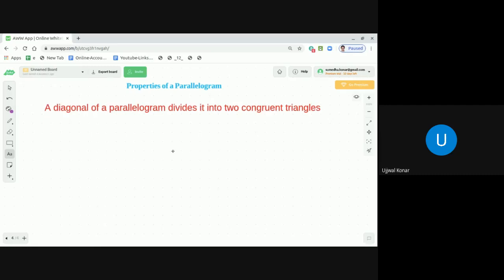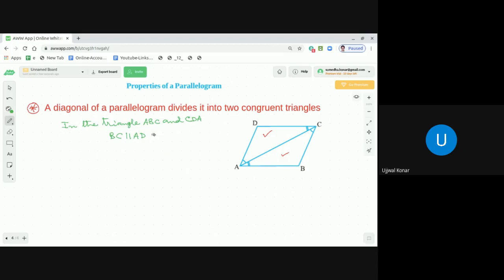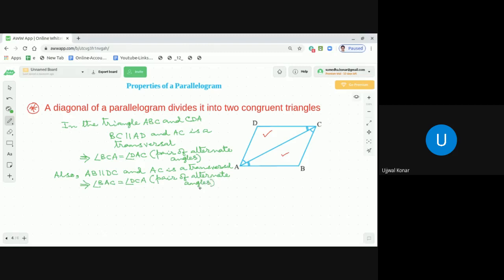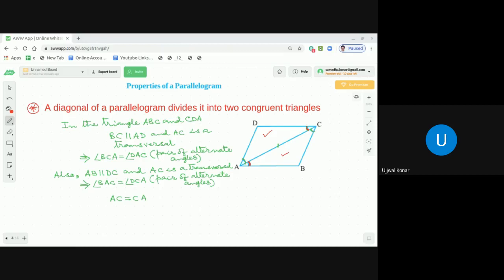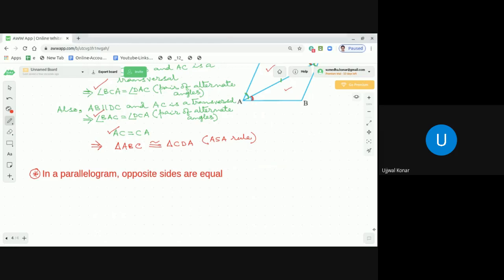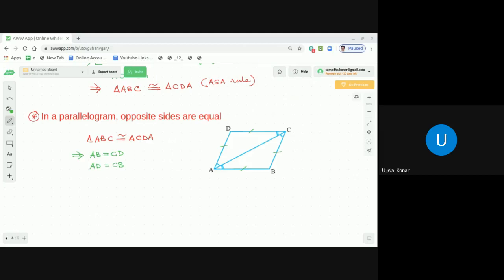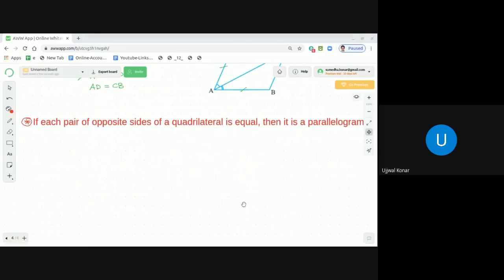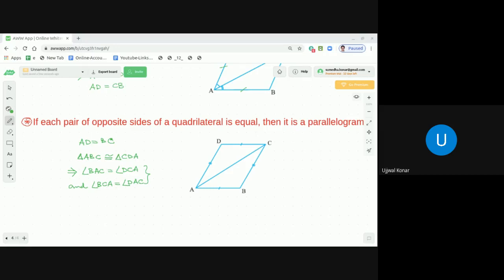Quadrilaterals (for Class-9-10) - Session 2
This video contains recorded classroom sessions in which we discussed Quadrilaterals (for class-9, 10) Session-2 in which we discussed the following three properties of a parallelogram:

(1) Property-1: A diagonal of a parallelogram divides it into two congruent triangles.
(2) Property-2: In a parallelogram, opposite sides are equal.
(3) Property-3: If each pair of opposite sides of a quadrilateral is equal, then it is a parallelogram.